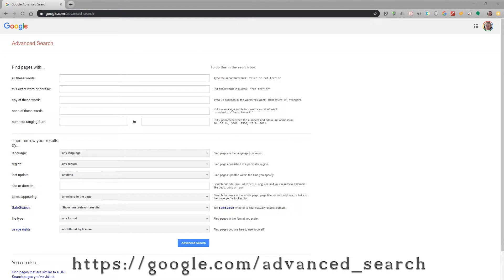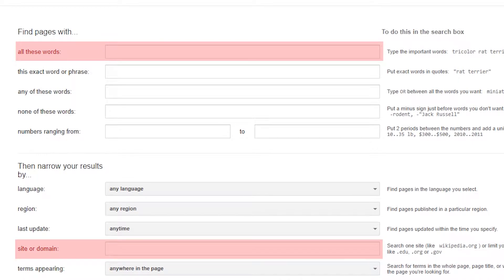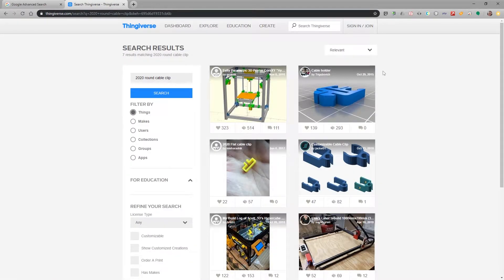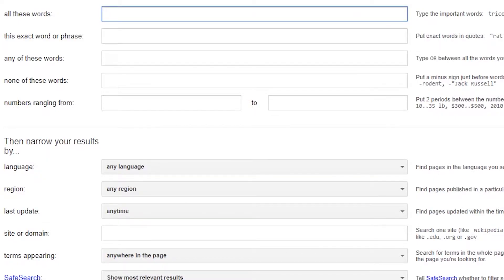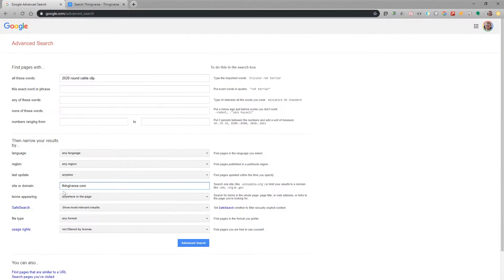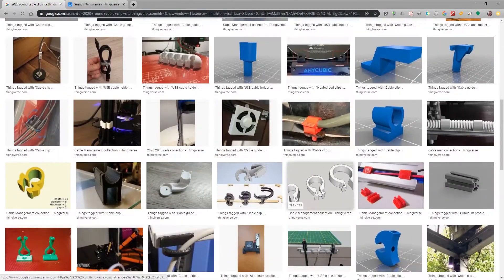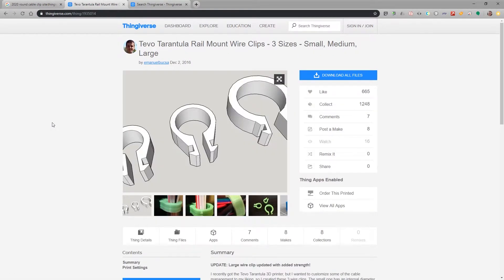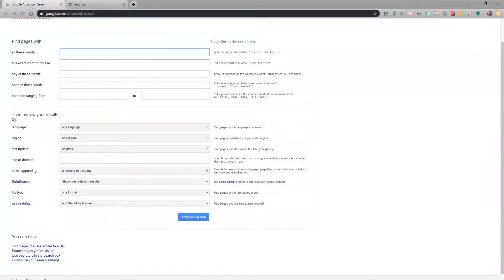How to find 3D Models FAST for your 3D Printer!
Where do you find 3D Printer Files like STL and OBJ? I show you how to find the exact 3D Models for your 3D Printer on Thingiverse  and other sites using google search and google image search. Using some of the best secrets you can search through them faster and find the 3D Printer files you're looking for!  This process works much better than Yeggi.

Best places to find 3D Models (using my method) -